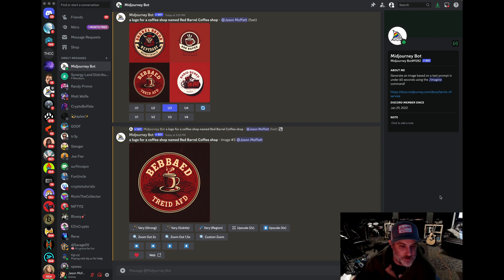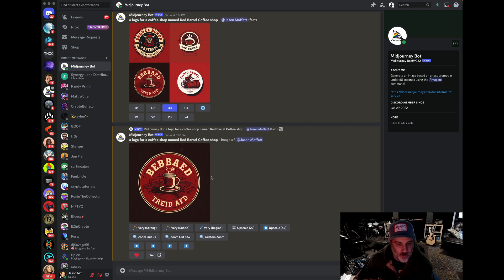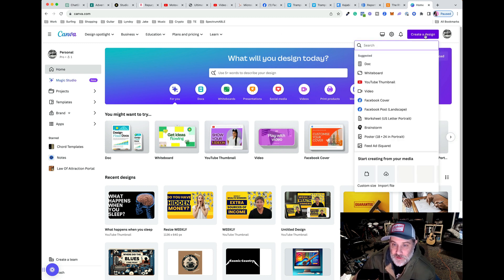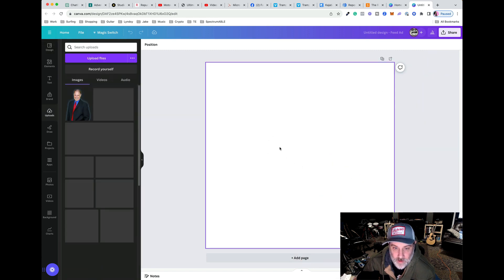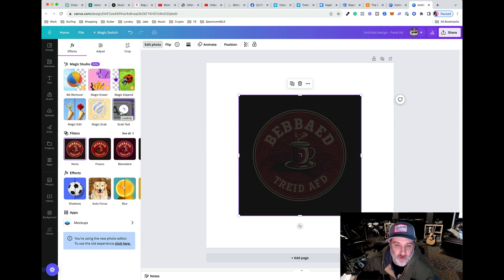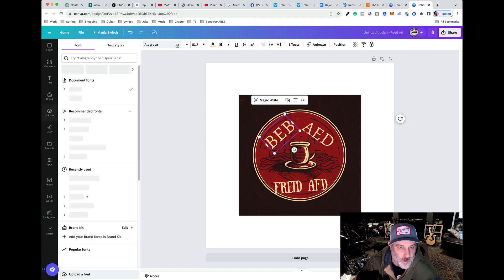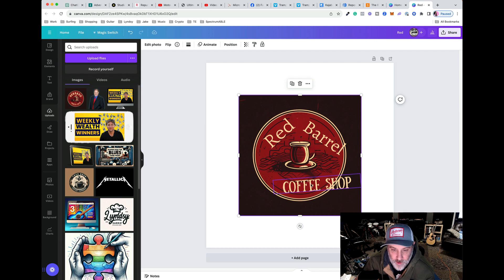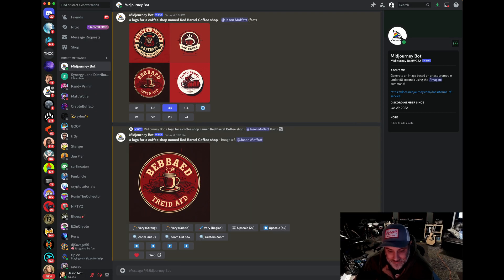How To Fix AI Generated Text - Midjourney or DALL-E 3 Easy 2 Minute Hack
Have you ever been frustrated by the absolute nonsense that many AI tools deliver when it comes to text? If so, you're not alone. However, I figured out a 2-minute easy hack that allows you to have the text say whatever you want. It's not perfect, but it's much better than the gobbly gook most AI tools spit out. Enjoy.

To do this quick text hack, I believe you'll need a Canva Pro account.